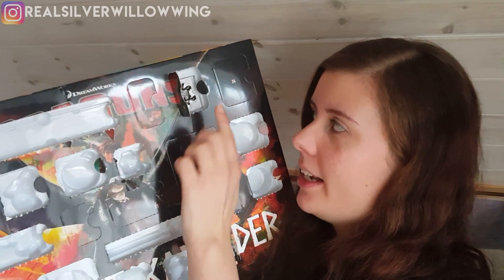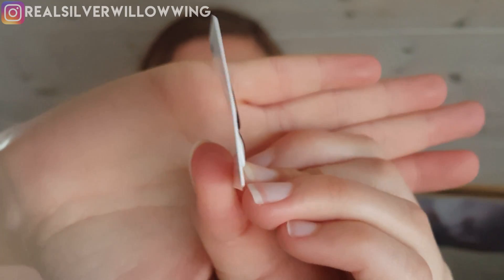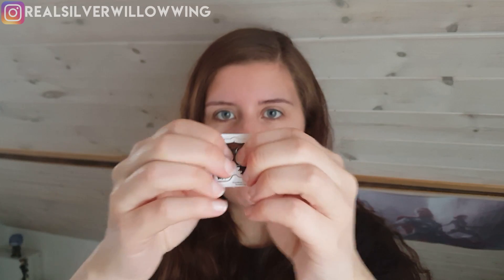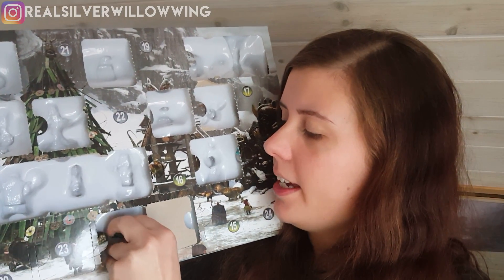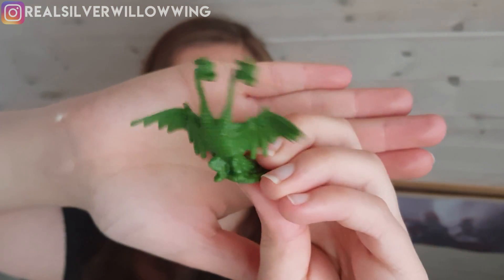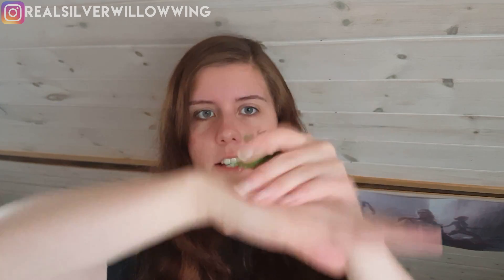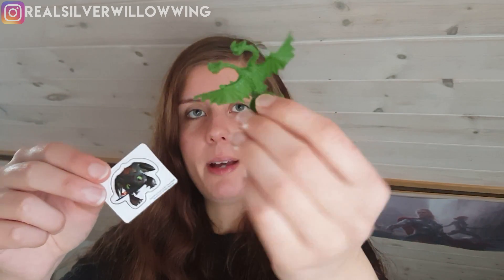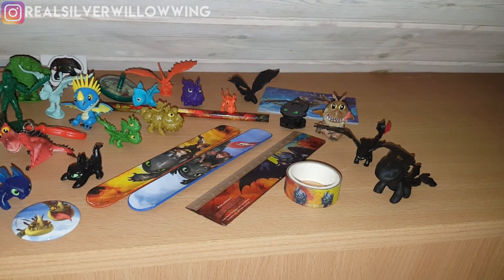14TH DAY OF DRAGONS! Special How to train your Dragon Christmas Surprise!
14TH DAY OF DRAGONS! Special How to train your Dragon Christmas Surprise!

This Christmas / Hanukkah / Snoggletog I have something very special planned!
I'll be sharing the surprise of the Dreamworks Dragons: Advent Calendar by Spinmaster and Craze! Two exciting How to train your Dragon advent calendars full of surprises leading all the way up to Snoggletog!